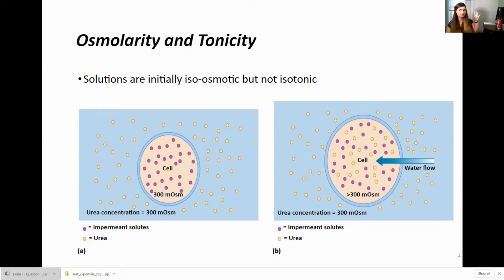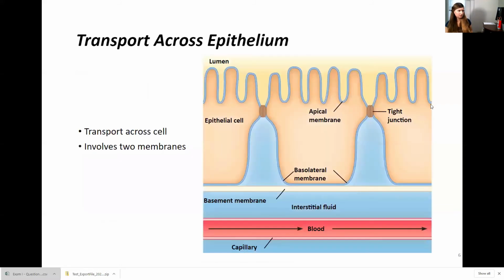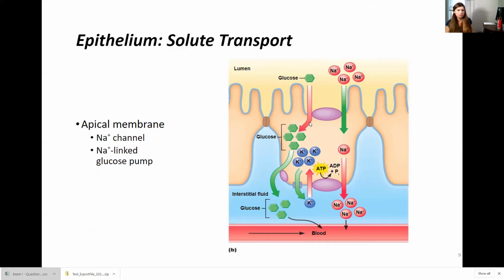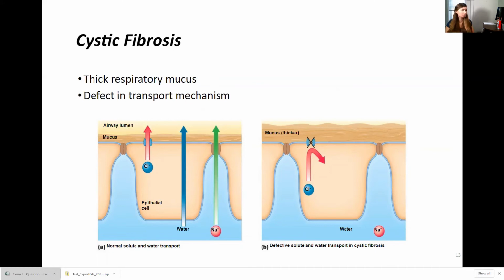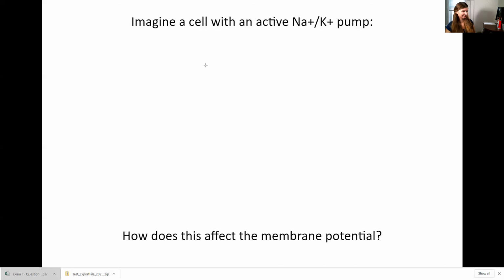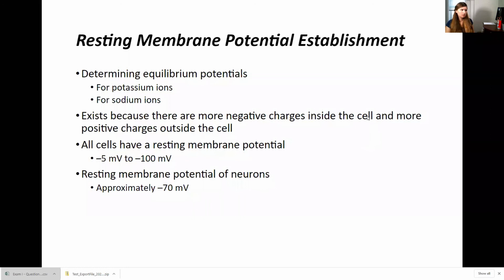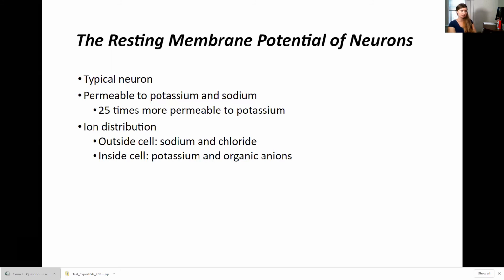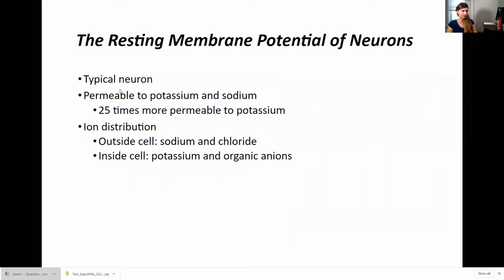Lecture 10 07 2020 Osmosis, Epithelia, Resting Membrane Potential 1